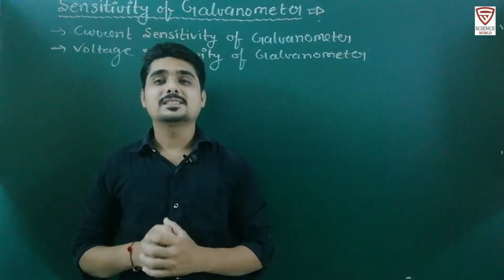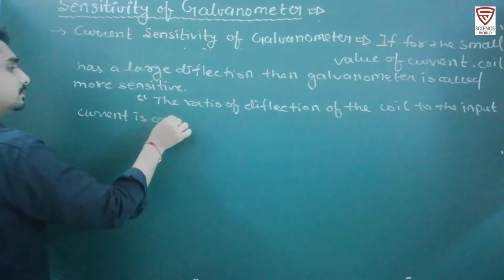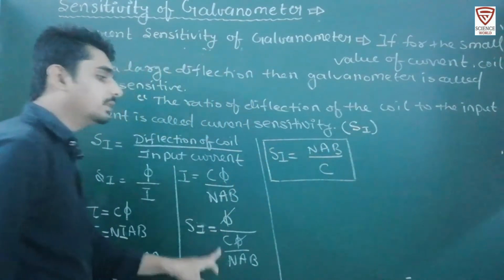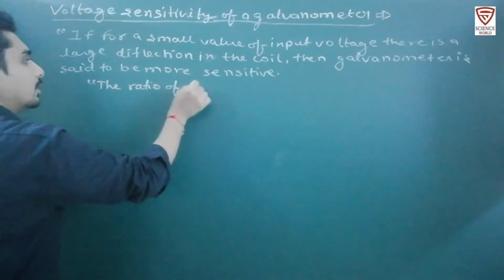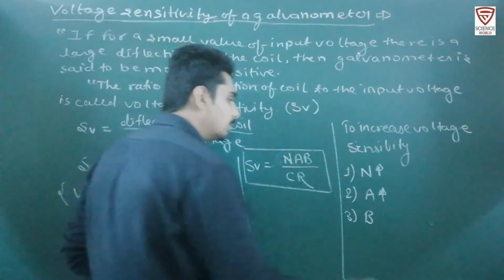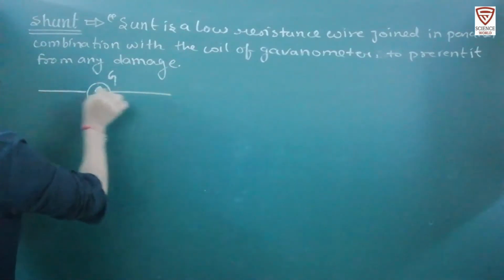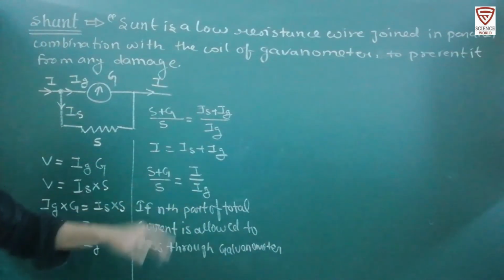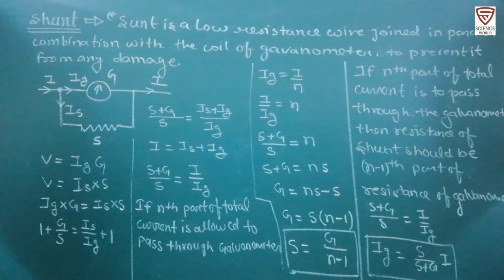Moving Coil Galvanometer Part 2, Magnetic Effect of Electric Current part 8, Ankit Mishra Sir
Hello students
This is the 8th part of chapter 4 Magnetic Effect of Electric Current for CBSE and MP Board students.
In this lecture we will discuss about sensitivity of galvanometer
current sensitivity of galvanometer
voltage sensitivity of galvanometer